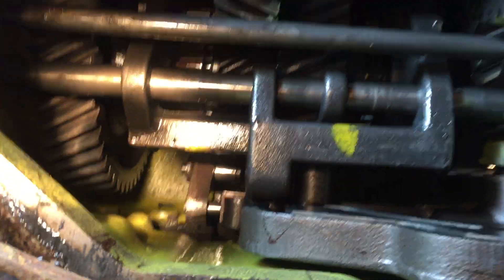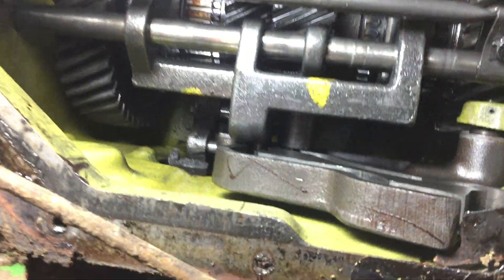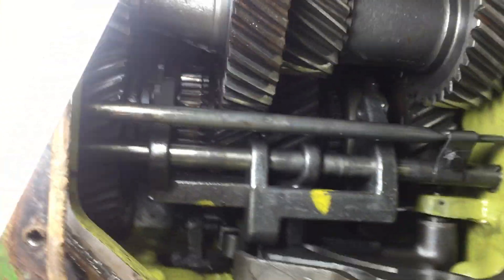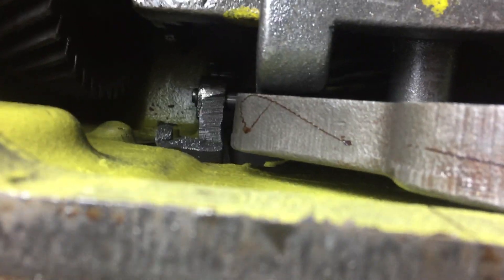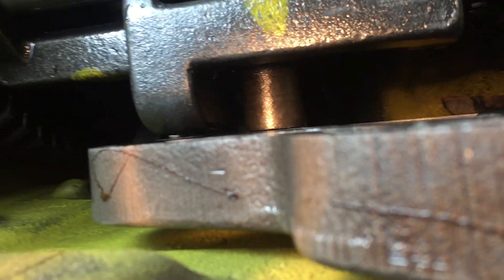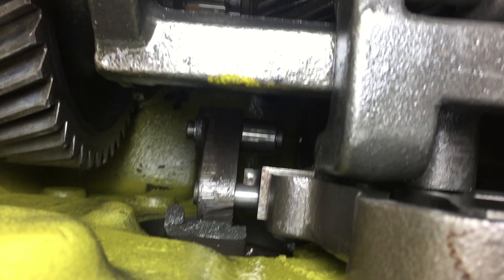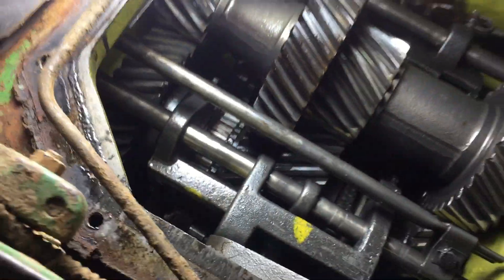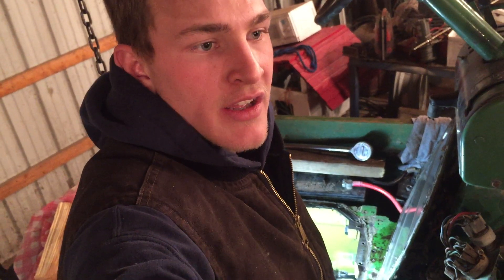More JD 5020 Carnage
Hey guys I took the top transmission cover off to check everything over inside and found that the park pawl was broke off.